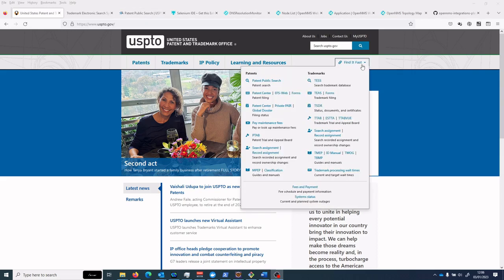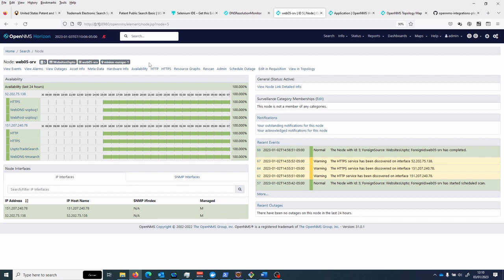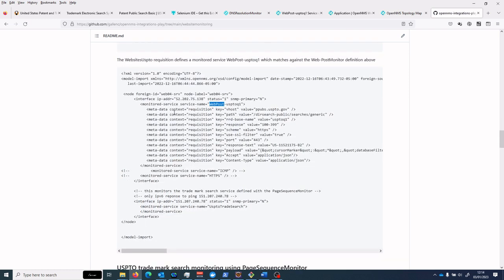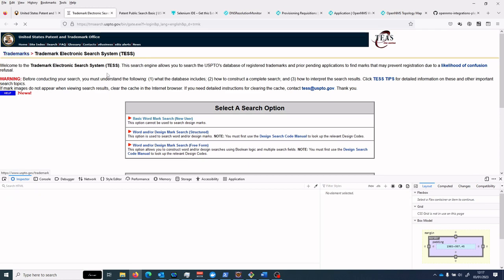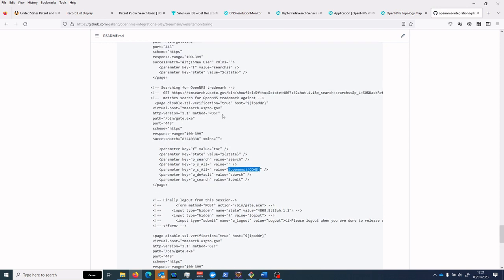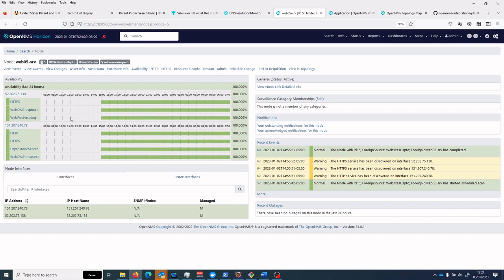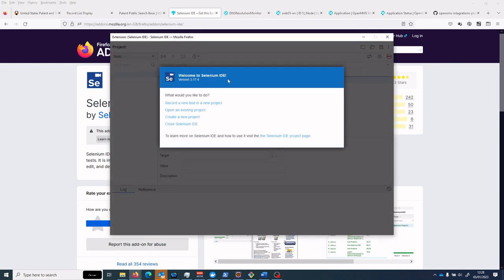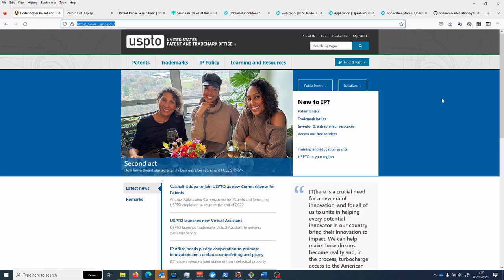Web Site Monitoring with OpenNMS (detailed example)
This video provides an example of monitoring a complex web site using OpenNMS.